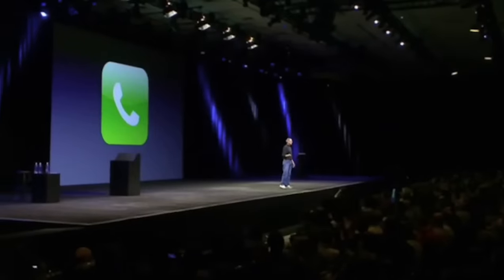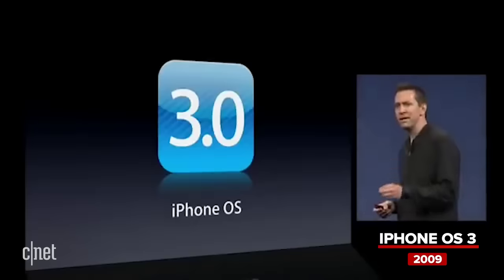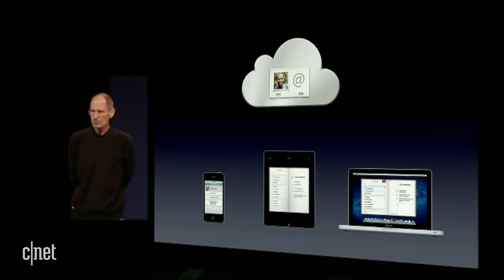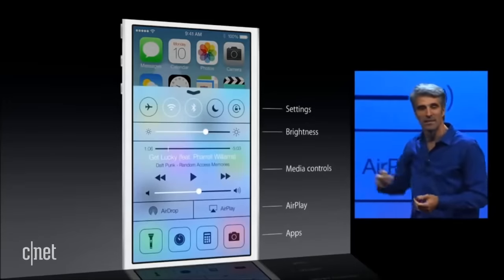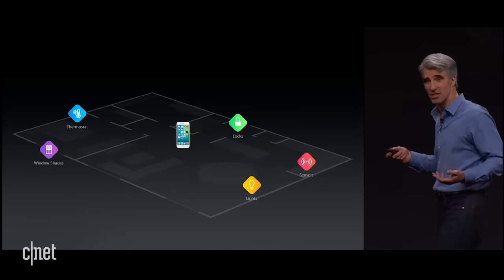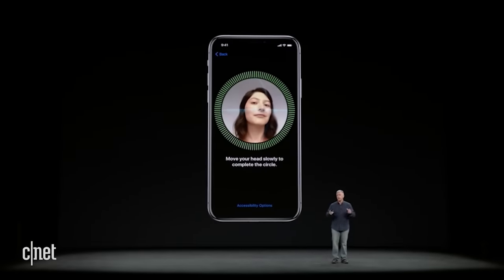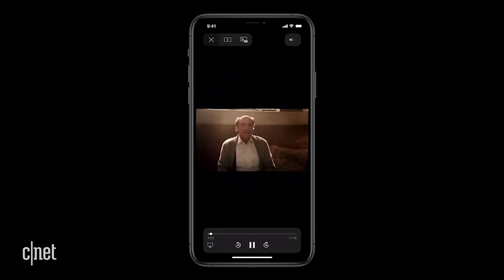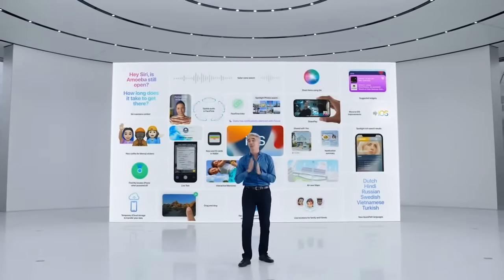All 15 iOS reveals in 15 minutes (including iOS 15)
Apple introduced its first mobile OS in 2007 when Steve Jobs debuted the original iPhone. Since then, every new OS update has revealed new features to compel users to upgrade their devices. Watch our supercut of the company's many operating systems over the years that have powered its popular iPhone.

00:00 Intro
00:10 Original iOS
01:18 iPhone OS 2
02:06 iPhone OS 3
03:02 iOS 4
03:35 iOS 5
04:57 iOS 6
05:51 iOS 7
07:15 iOS 8
08:33 iOS 9
09:14 iOS 10
09:37 iOS 11
11:00 iOS 12
12:11 iOS 13
12:38 iOS 14
13:14 iOS 15